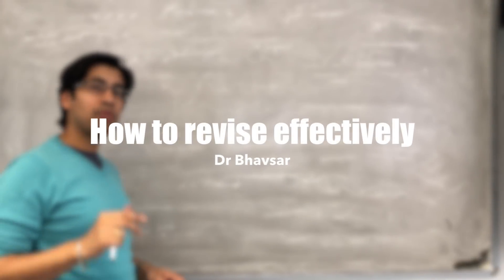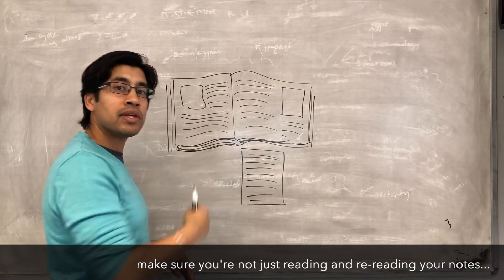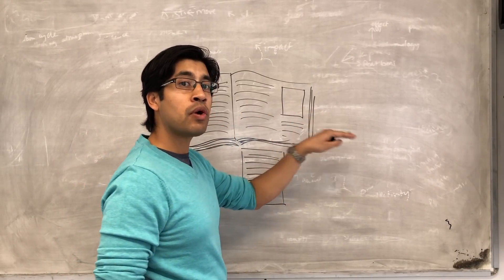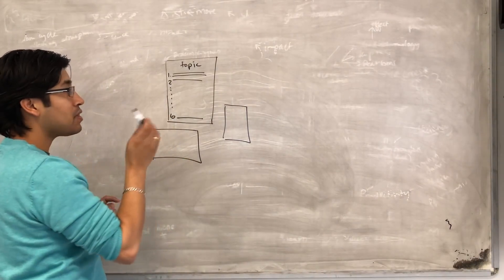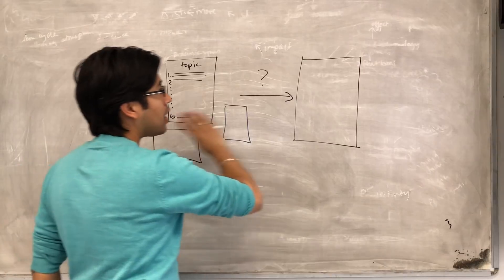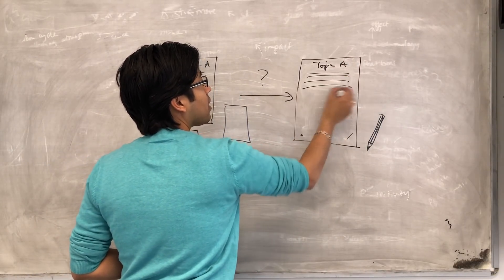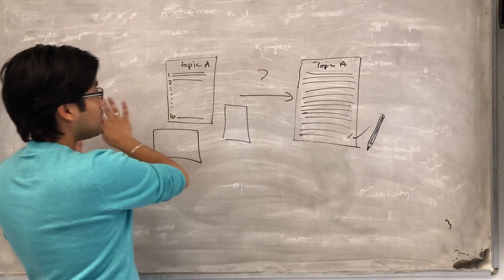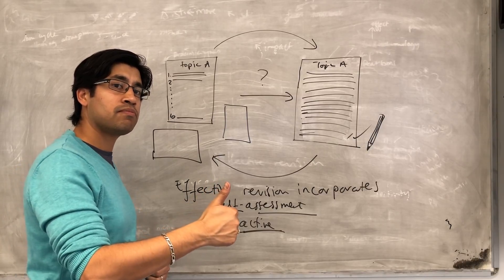How to revise biology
Just my thoughts on how best to REVISE biology. With exams just around the corner, people will be moving from trying to understand biology (which is what most of my videos are about), to actually trying to learn it in. This is my take on how to revise biology (or perhaps even other subjects): effective revision assesses what you know. It is repeating cycles of trying and failing until success, it is active not passive and it actually works much better than simply re-reading your books or notes.

If you want to share and discuss your revision habits you can do so in the comments section. Good luck guys!